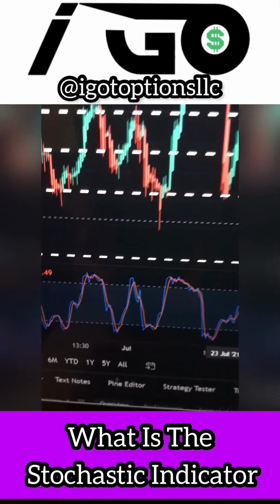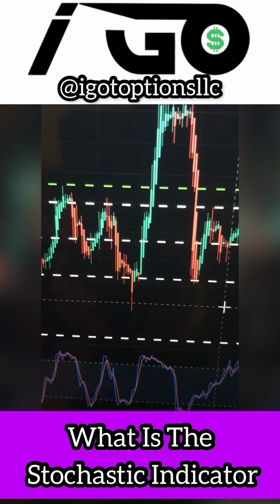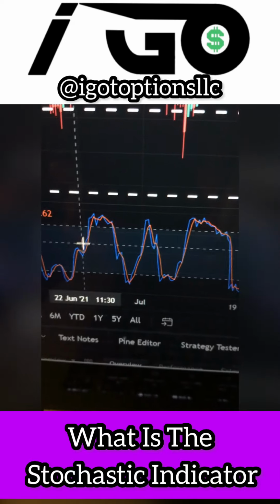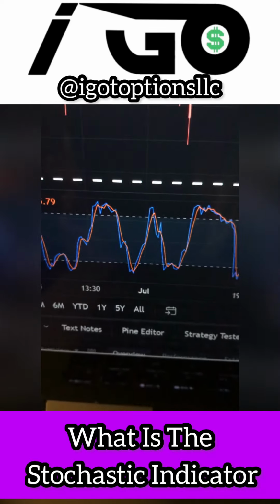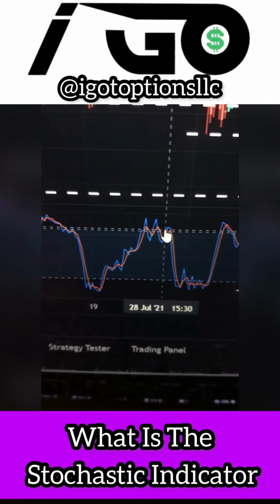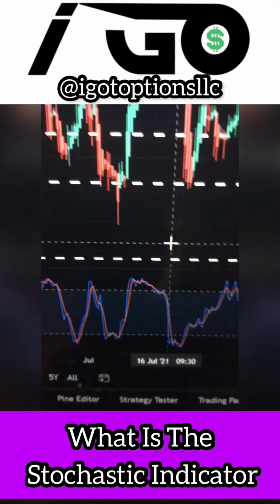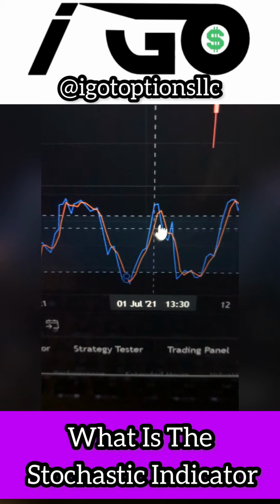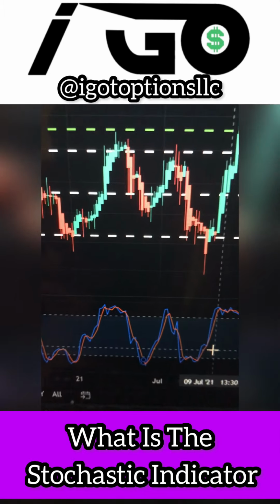What Is The Stochastic Indicator?